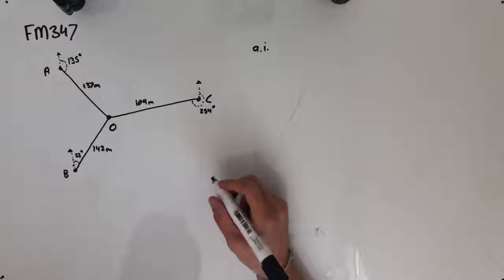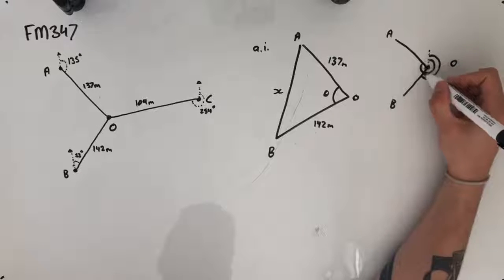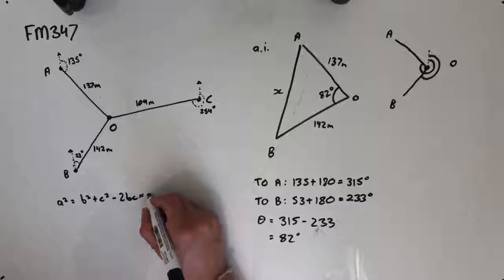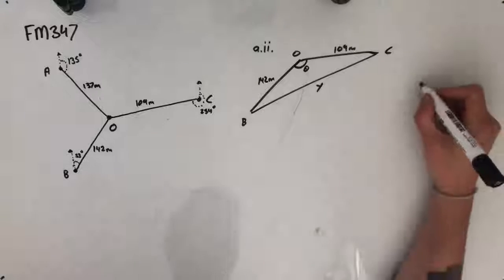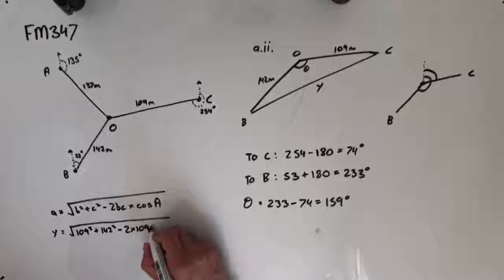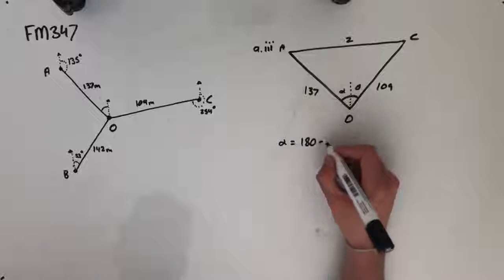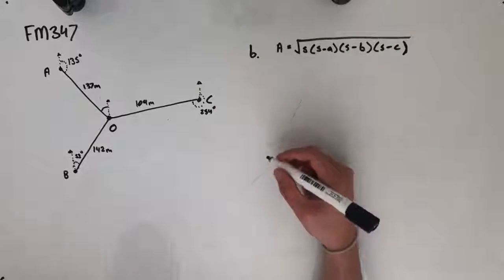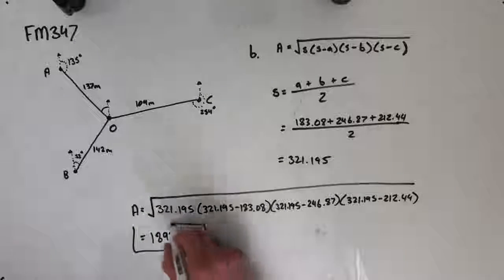FM347 Further Maths Fortify Study Guide - "Bearings and Heron's Formula"